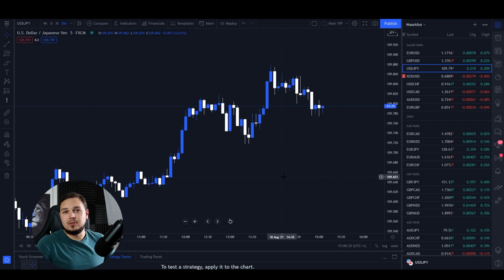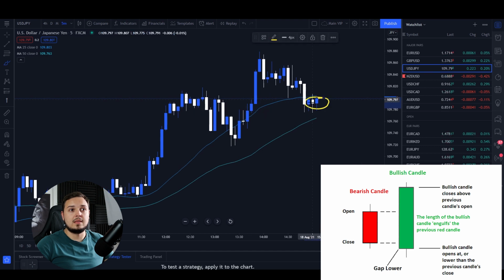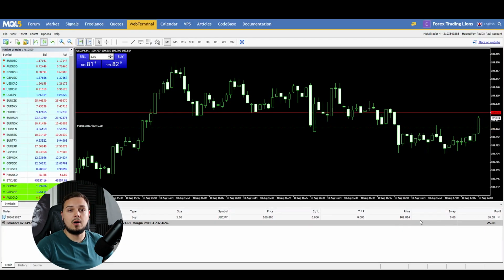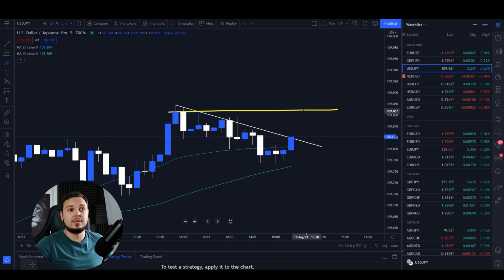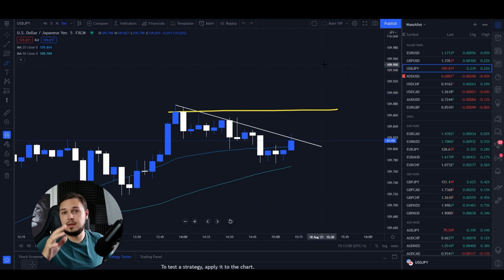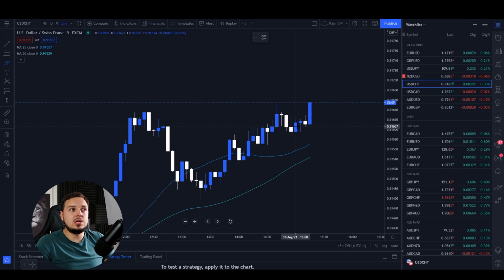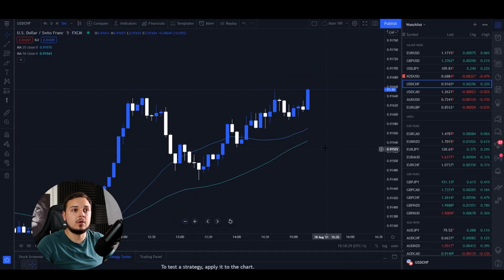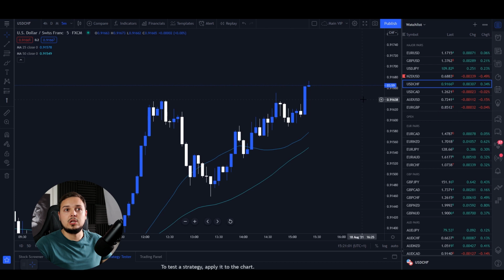Best Forex Trend Scalping Strategy: Using 5 minute timeframe (Powerful)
Today I will show you a 5-minute forex trend trading strategy using 25 & 50 moving averages as our lead to success. I will scalp the forex markets on the lower timeframes and explain the reasons behind why I place these trades, what could happen if the trade goes the wrong way and how to close off trades for best risk management.

📈 Want To Become A Group Member? You Can Join Our Premium Paid Group
🔈 Share your opinion in the comments below.

Timecodes
0:00 - Intro
0:11 - Indicators
0:34 - Short Explanation
1:06 - Taking Our First Trade
1:56 - Price Squeeze
2:26 - What I Forgot to mention
4:36 - New higher high
4:55 - New trade taken
5:47 - Trade update
7:28 - Good Profit
7:48 - This is what happened 5 min later..